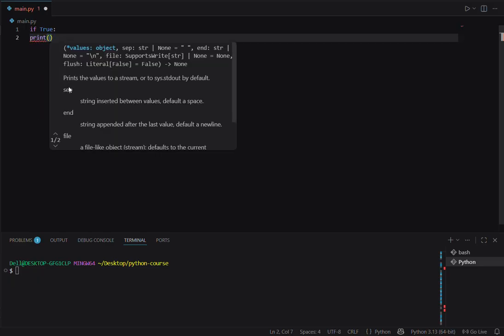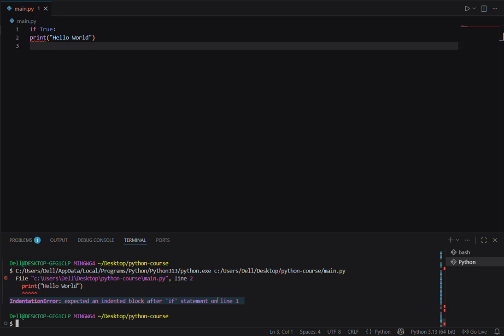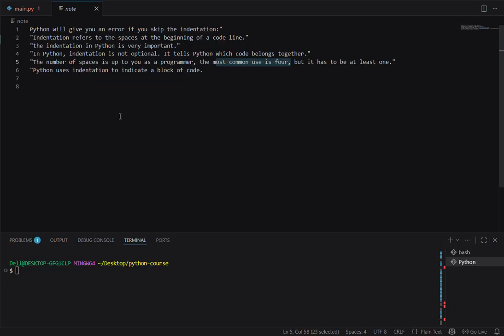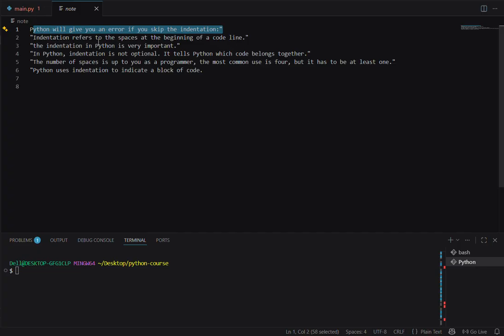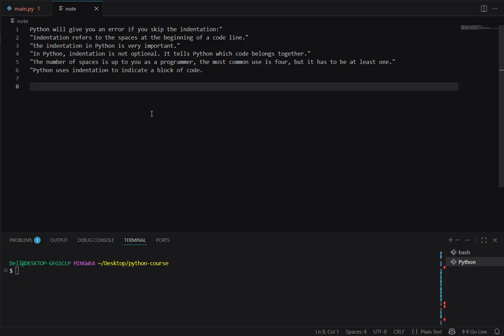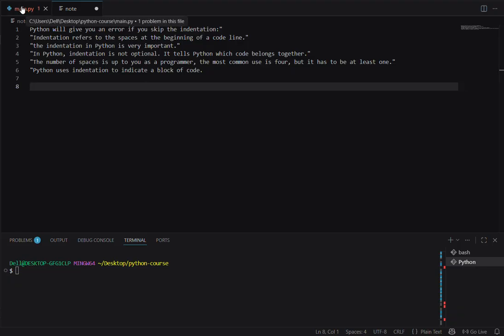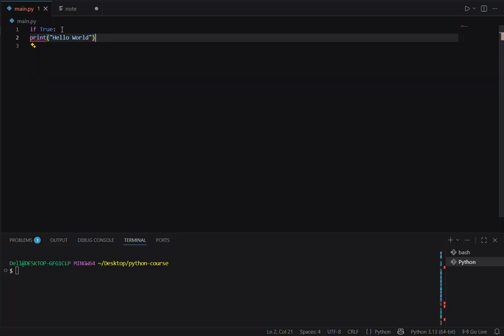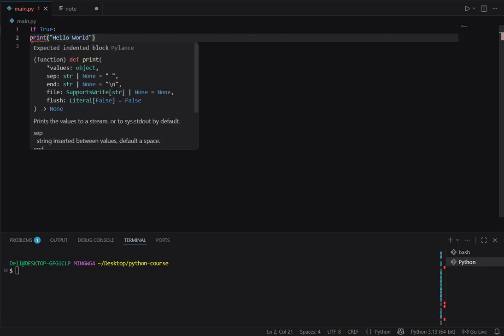How to Use Indentation In Python (Python Tutoral #4)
Why do we need to indent our code in Python? indentationError.
Python will give you an error if you skip the indentation
Indentation refers to the spaces at the beginning of a code line
The indentation in Python is very important
In Python, indentation is not optional. It tells Python which code belongs together
The number of spaces is up to you as a programmer, the most common use is four, but it has to be at least one
Python uses indentation to indicate a block of code